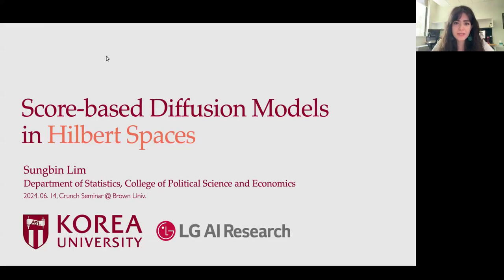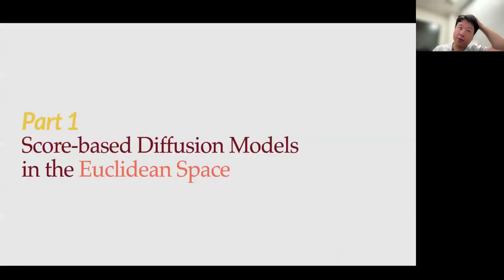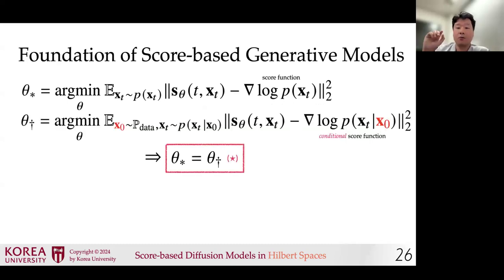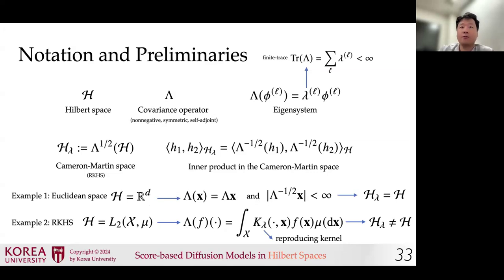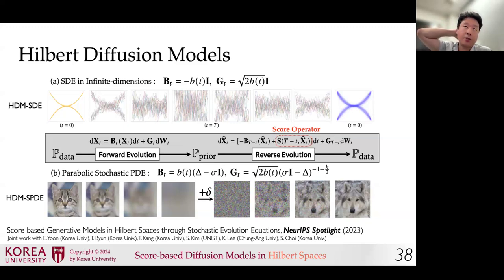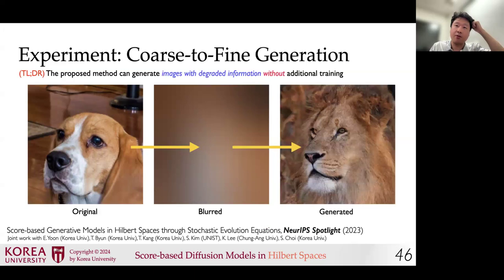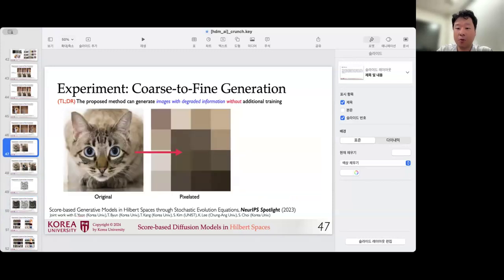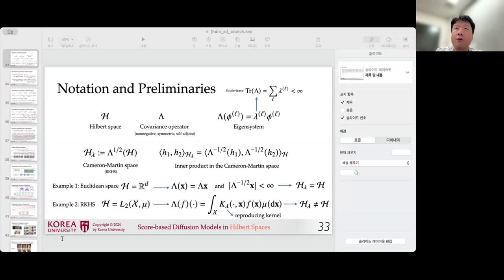Score-based Diffusion Models || Seminar on June 14, 2024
1) Sungbin Lim, Department of Statistics at Korea University, Score-based Diffusion Models in Hilbert Spaces